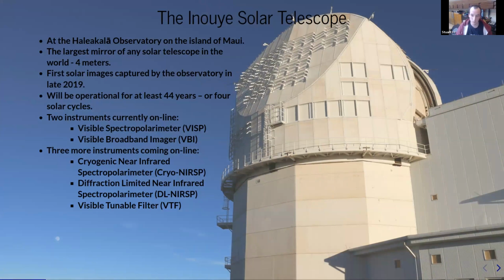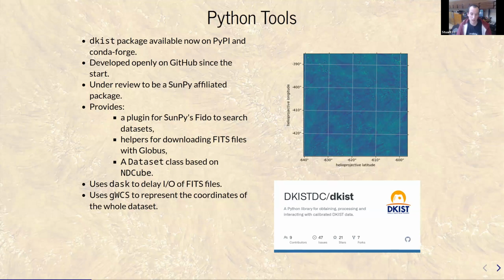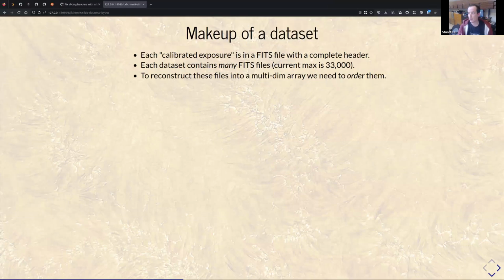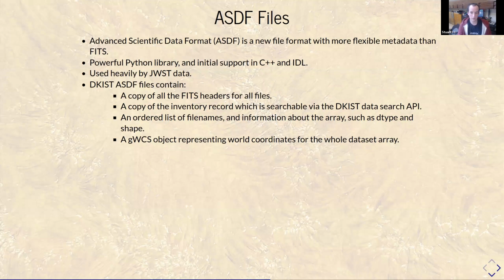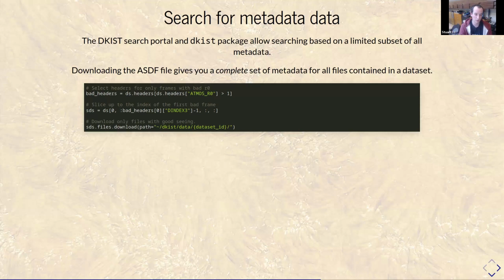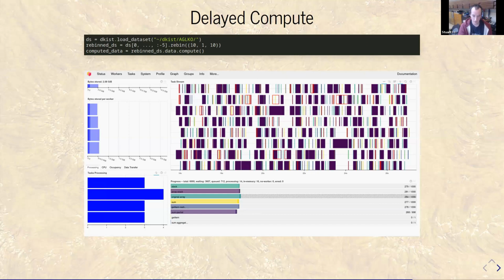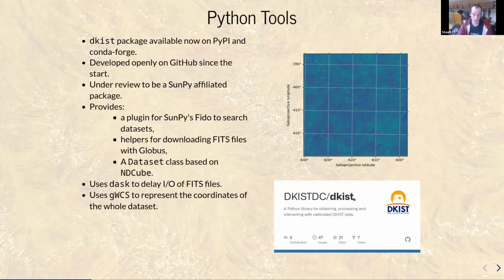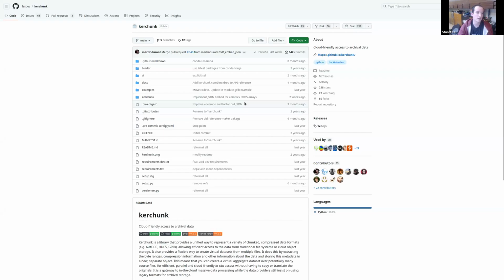July 24 2023 PyHC Telecon